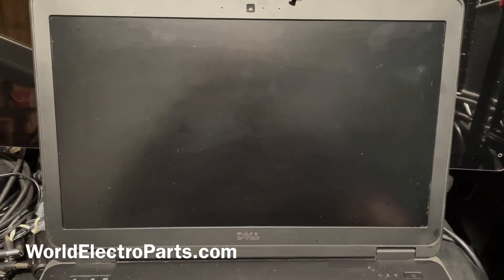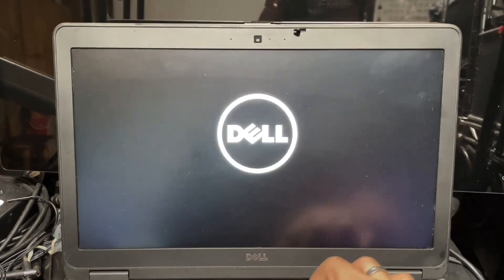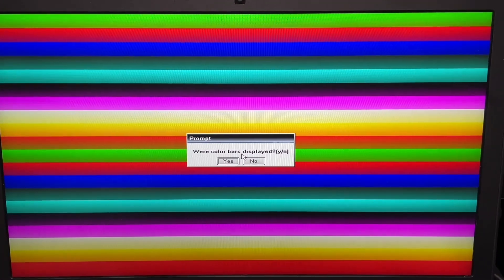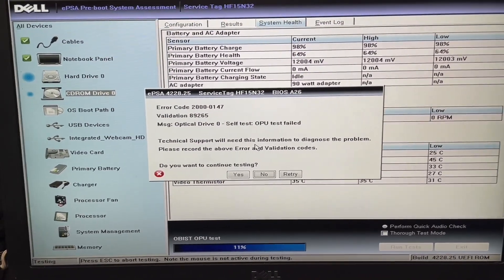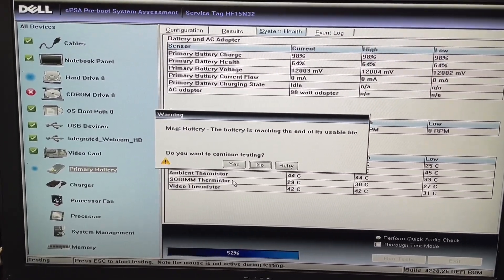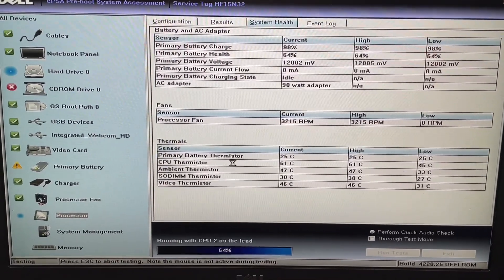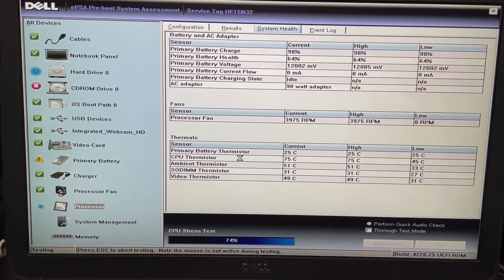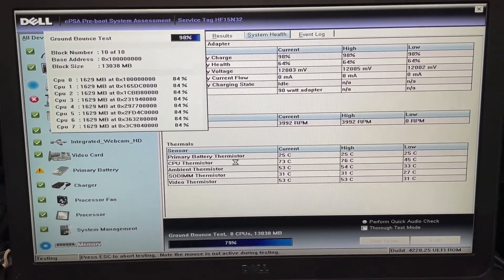Self test on a Dell Latitude E6540 - Pre-Boot System Assessment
Watch out video to learn how to run a delft test on a Dell Latitude E6540 laptop computer